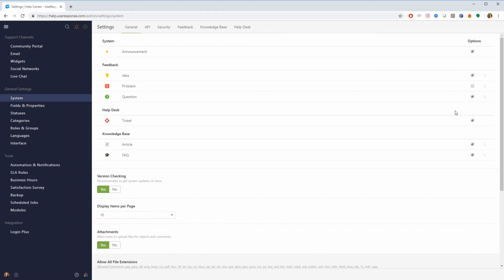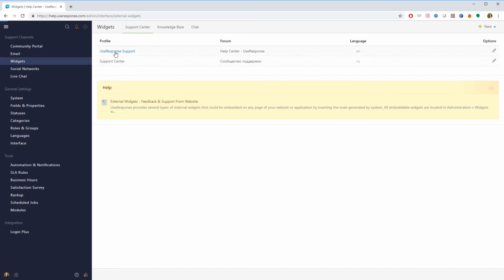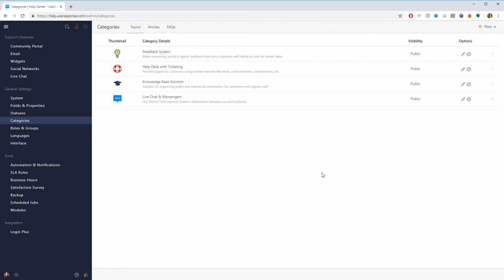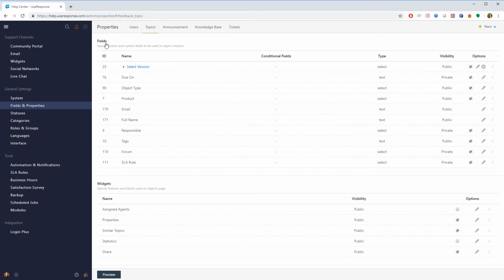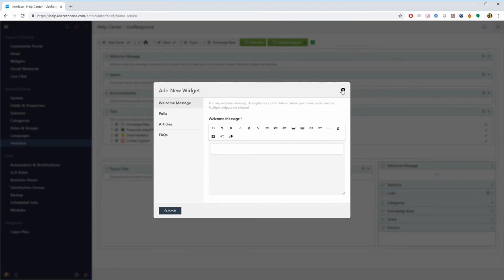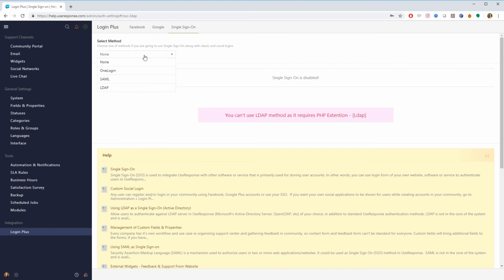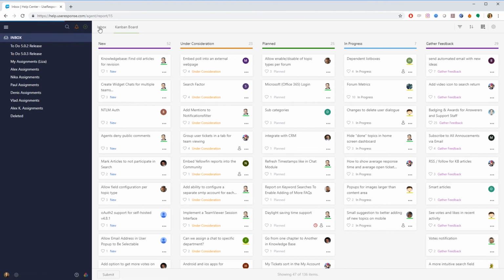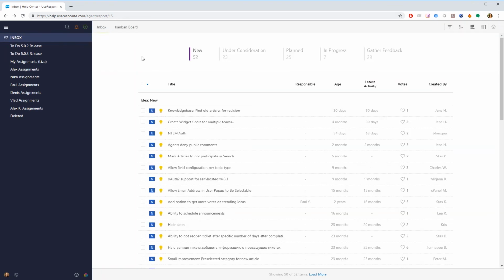UseResponse - Basic Feedback Setup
In this video tutorial you'll learn how to setup UseResponse feedback software during 10 minutes and start getting feedback from your customers.